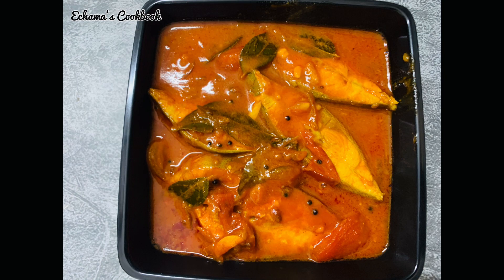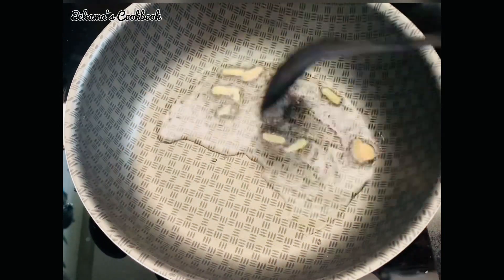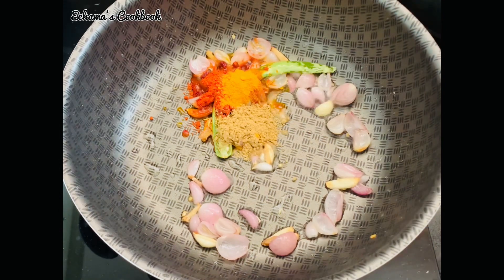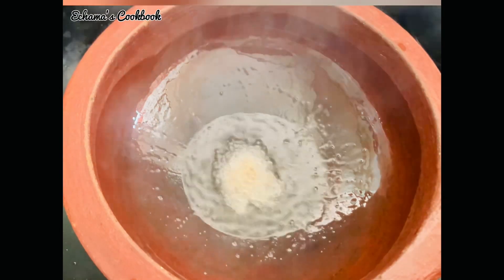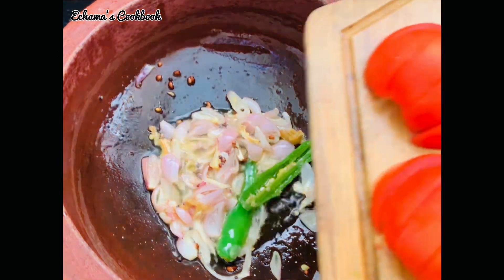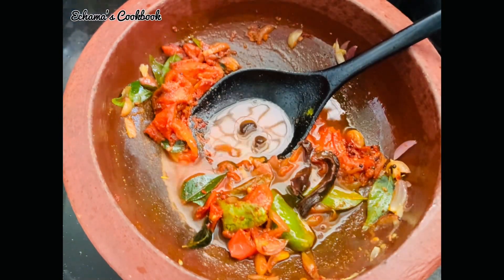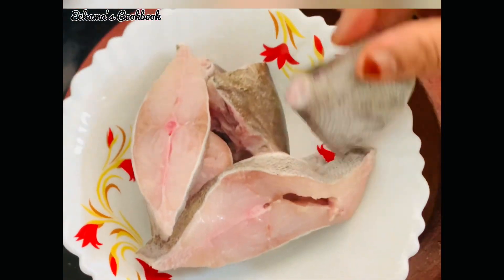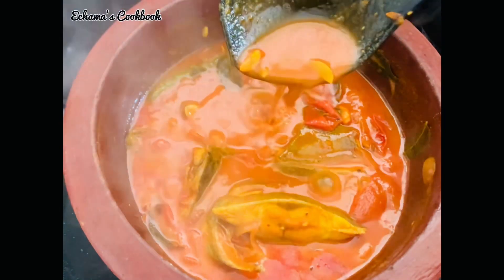മീൻകറി ഈ രീതിയിൽ ഉണ്ടാക്കി നോക്കൂ | ചോറിന്റെ കൂടെ വേറൊന്നും വേണ്ടിവരില്ല